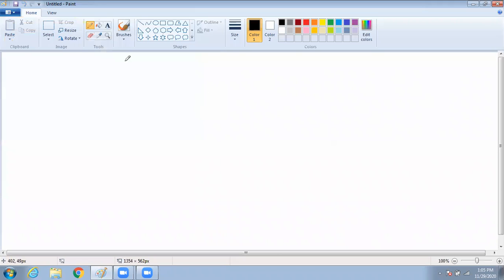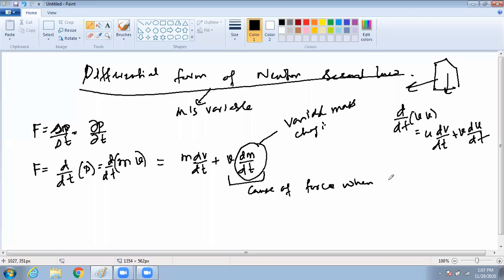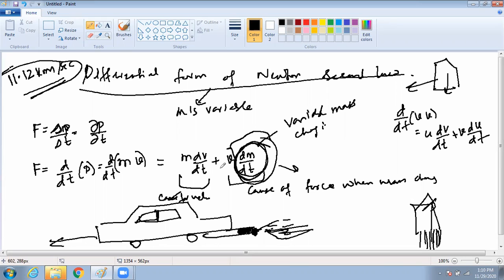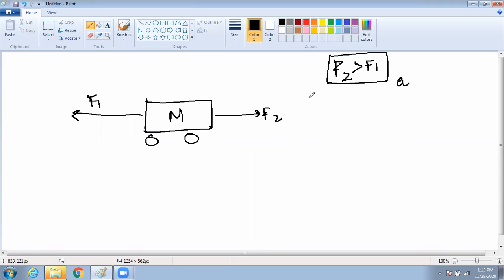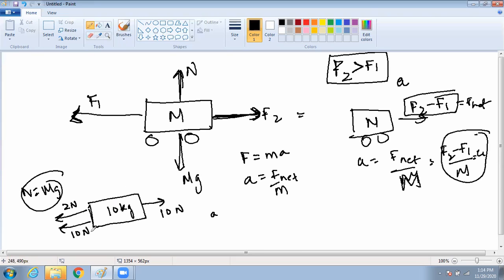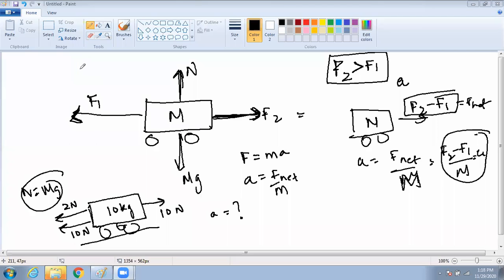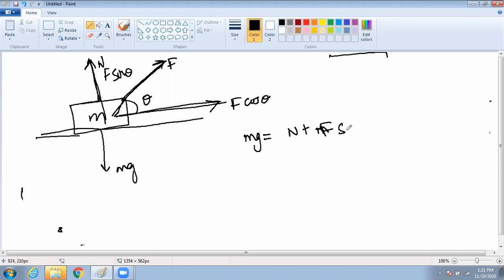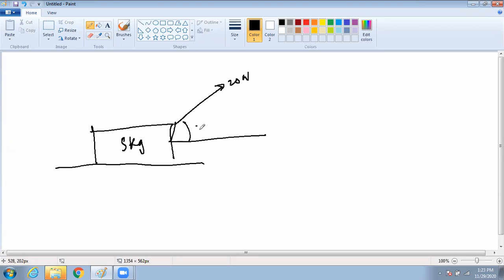Normal Reaction Force Class 2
11th Class Physics Date - 29 Nov 2020